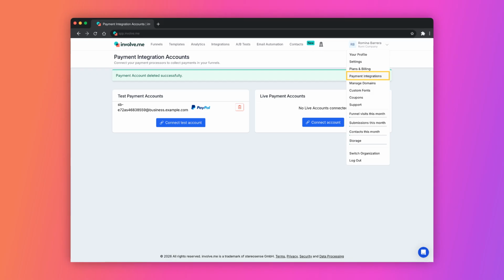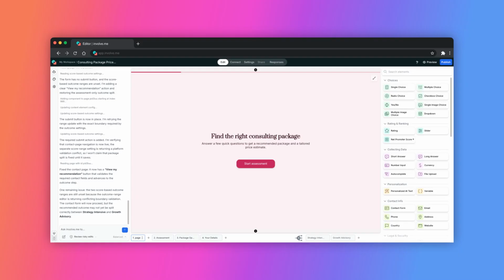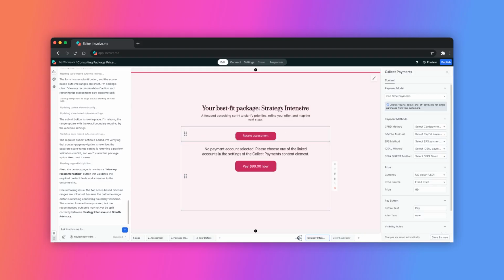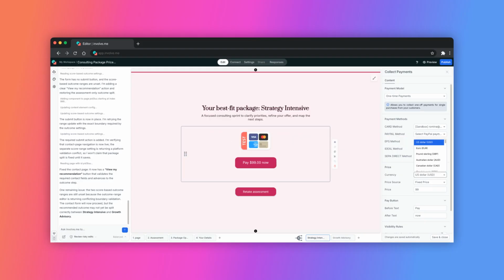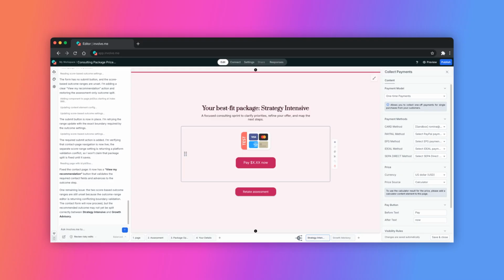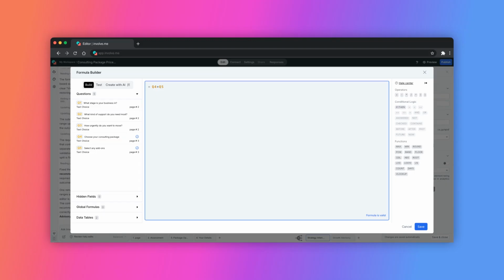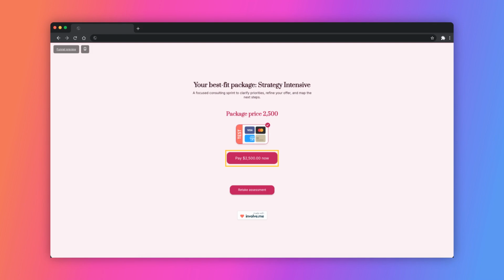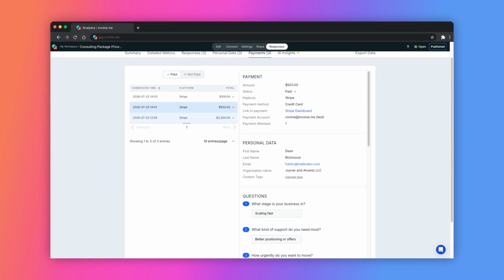Connect Stripe and Collect Payments in involve.me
Learn how to connect a Stripe test account to involve.me and configure payments inside your funnel.

In this tutorial, we’ll show you how to add the Collect Payments element, choose payment methods, set up fixed price, score-based, or calculator-based payment amounts, test the payment flow, and review payment records after a submission is completed.

You’ll learn how to:
• Connect Stripe to involve.me
• Add and configure the Collect Payments element
• Choose one or multiple payment methods
• Use a fixed price, score, or calculator result
• Test the checkout flow
• Review payment records in your funnel responses